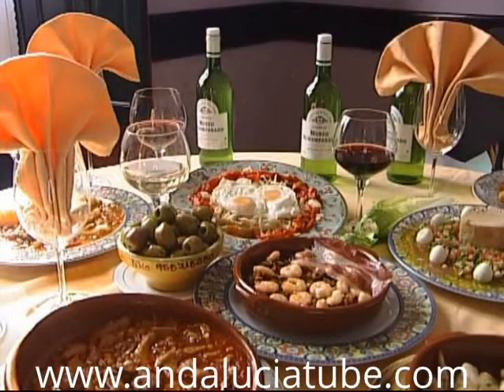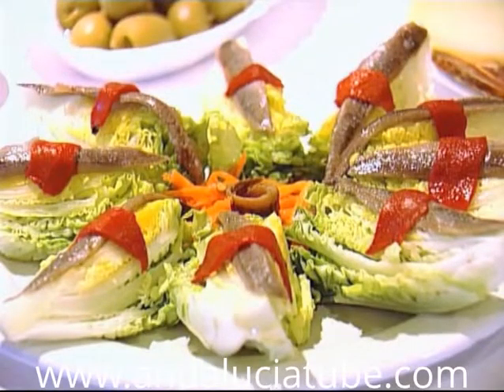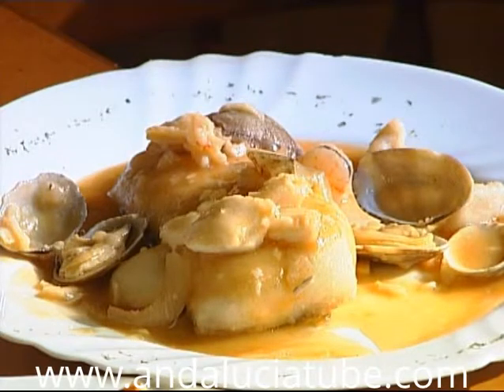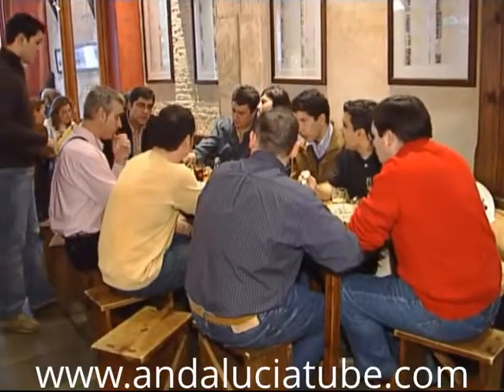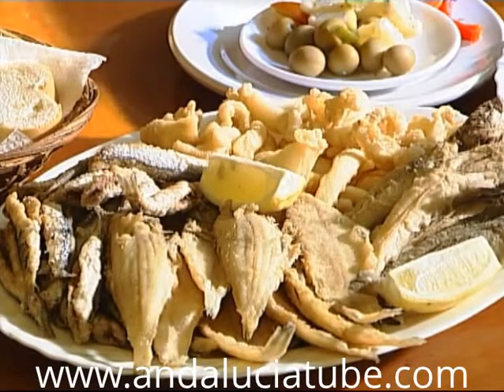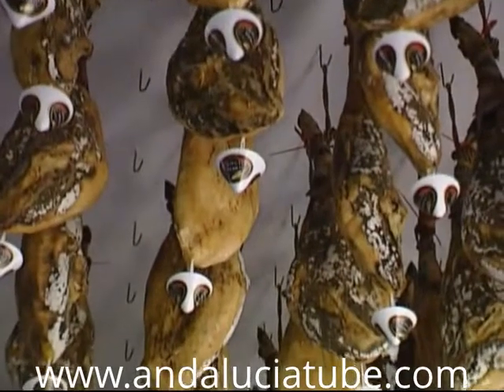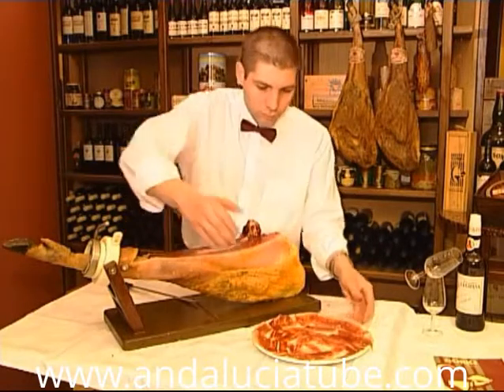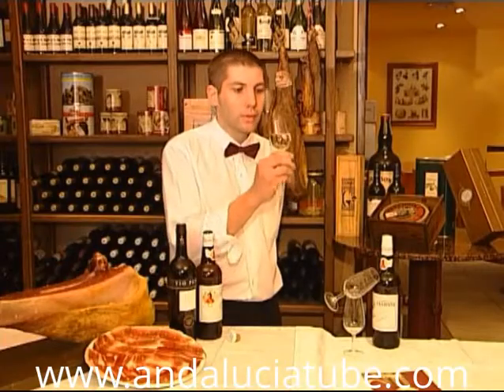Andalusian cuisine ( english speech )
The great variety of Andalusian cuisine is due to the gastronomic legacy left behind by the numerous cultures that have inhabited this land. The secret lies in the high quality of Andalusia's products and, of course, in its olive oil.